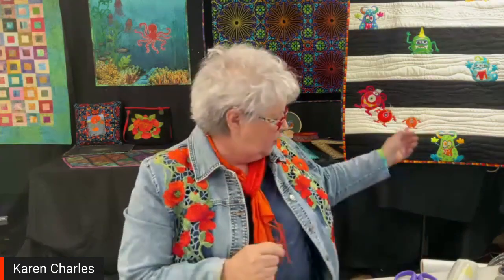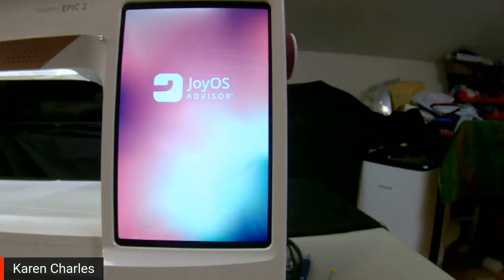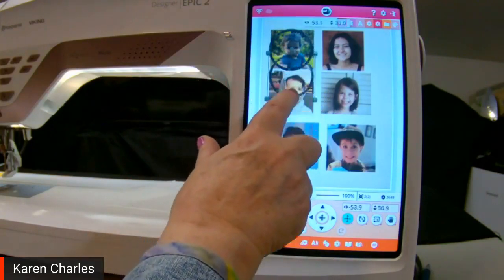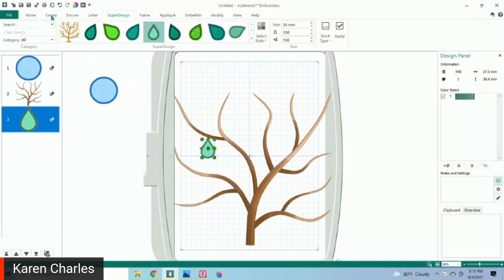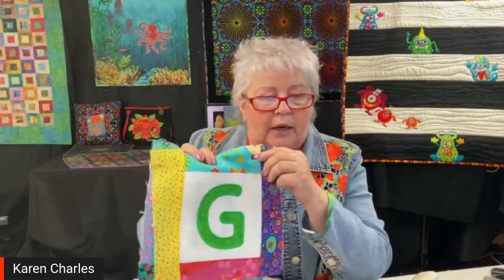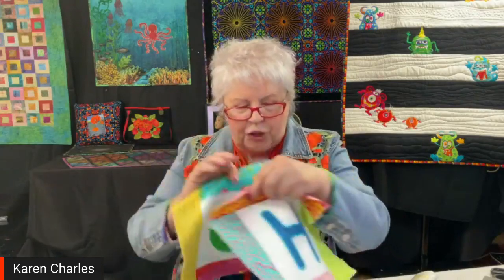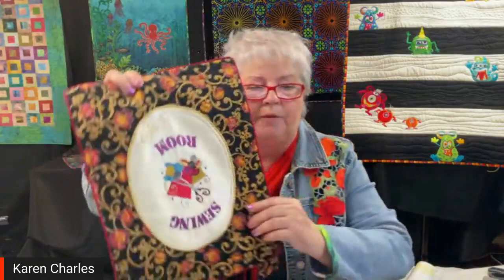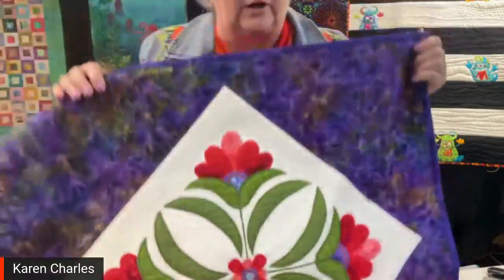Appliqué Techniques with Embroidery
Join Husqvarna Viking Educator Karen Charles uses her Designer EPIC™ 2 and the mySewnet Software to show you all about appliqué techniques with embroidery.
This Facebook Live was previously recorded, and is no longer live.                                                                                                                                                                _____________________________________________ Learn more about the accessories and notions shown _____________________________________________ To find a certified Husqvarna Viking dealer near you, search _____________________________________________ For help and support with your Husqvarna Viking products, view our Support
For more information on mySewnet Software subscription plans and pricing, please